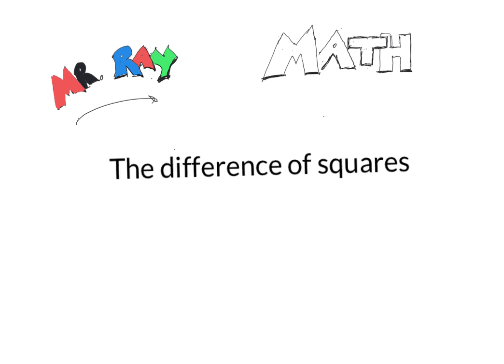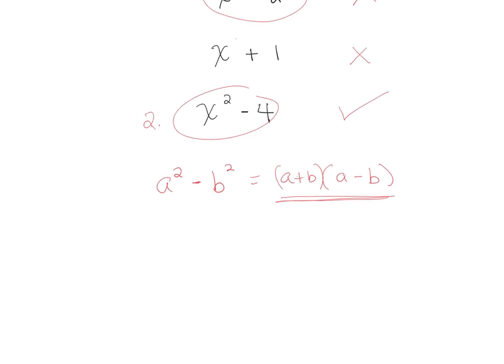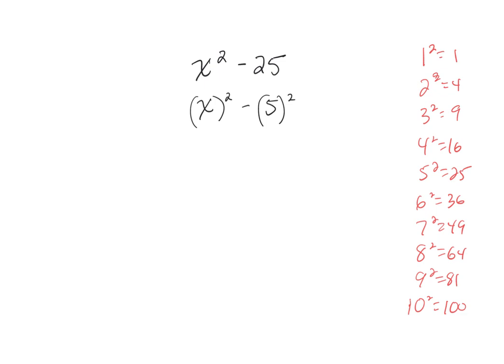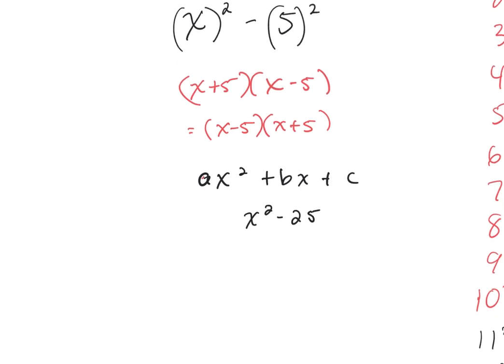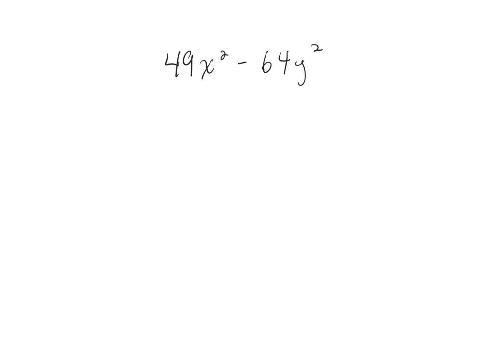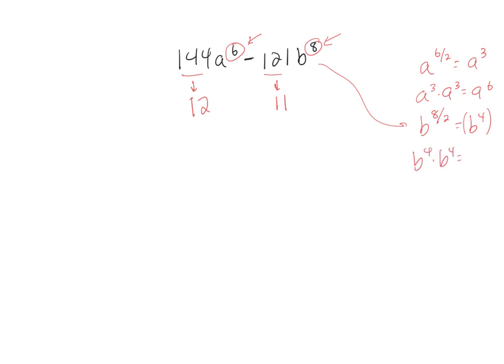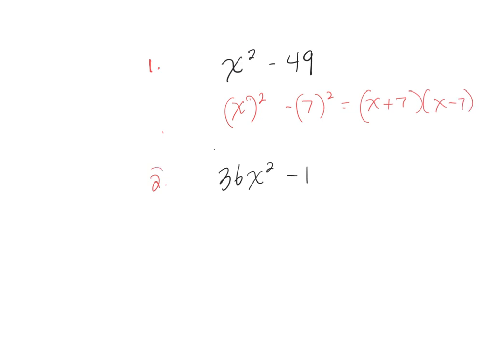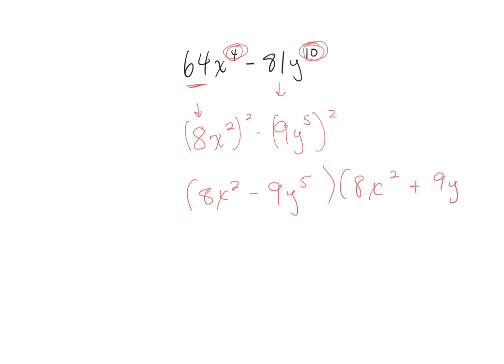Algebra made easy: Difference of squares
How to factor a quadratic when two terms are squared with a minus sign between. Note that there are a few problems that are more diffcult than the typical quadratic.